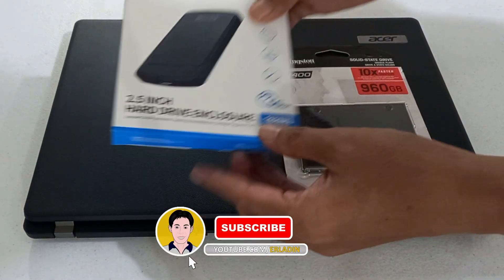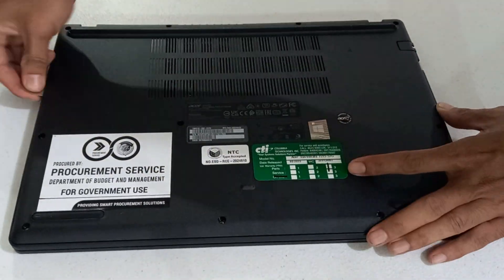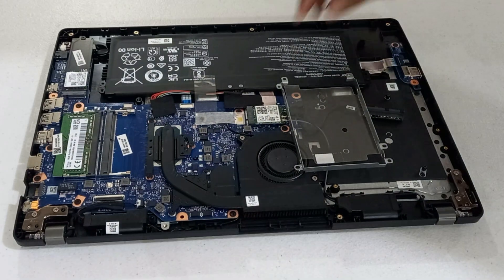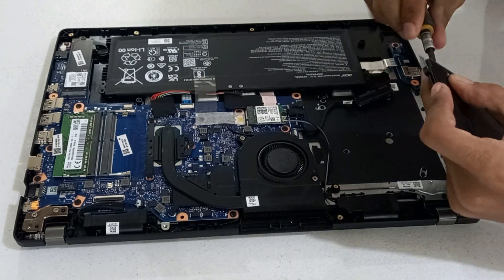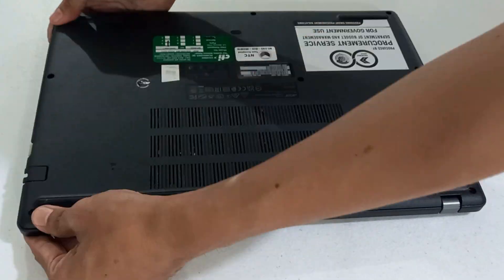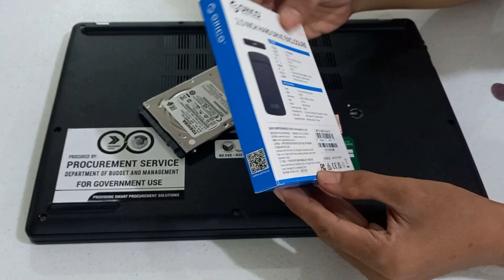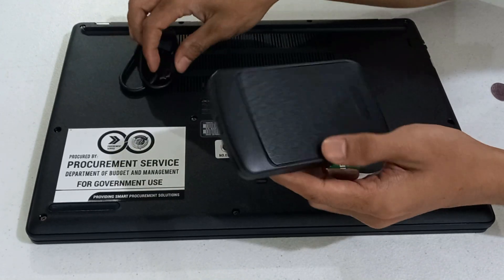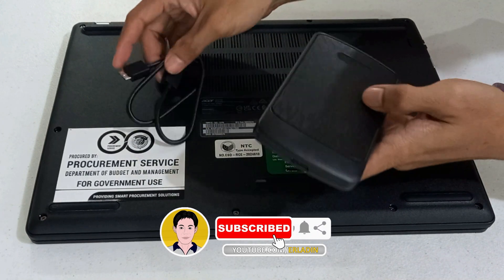Acer Travel Mate P2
How to upgrade the storage of Acer Travel Mate P2.